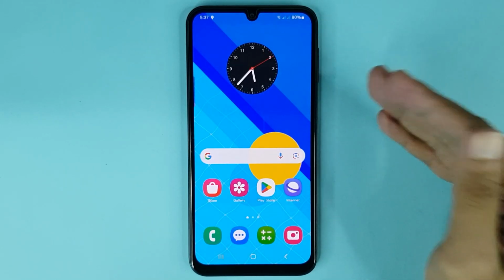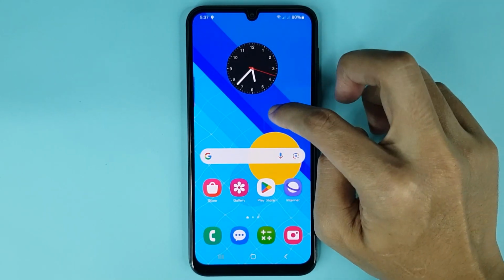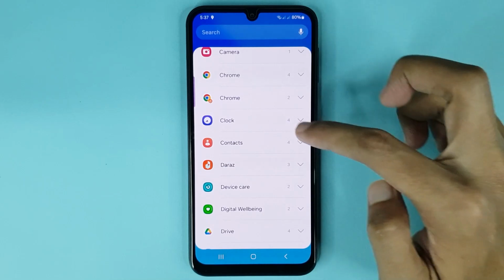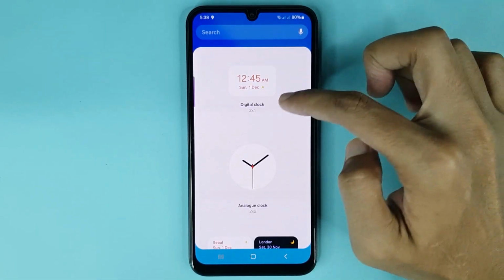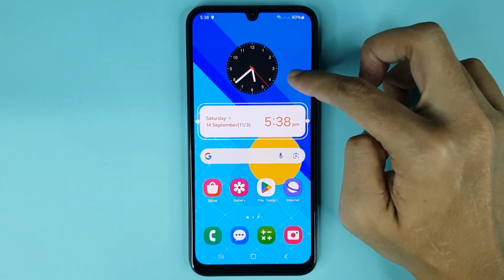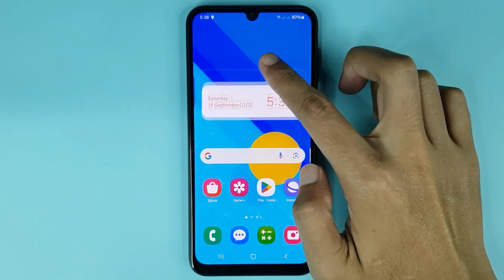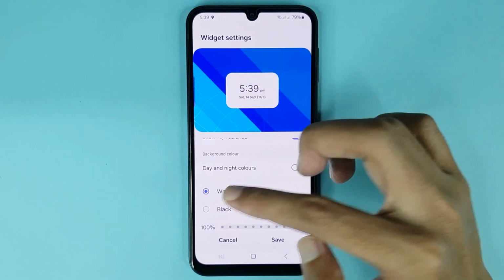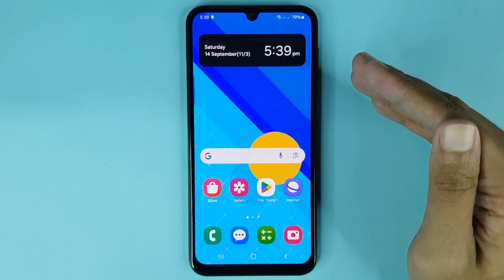How to Change Clock on Android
A quick guide to change clock in your Android phone.